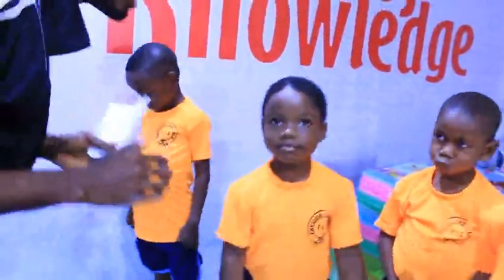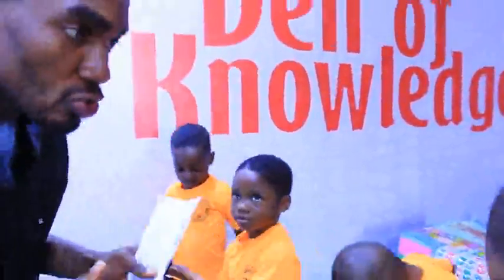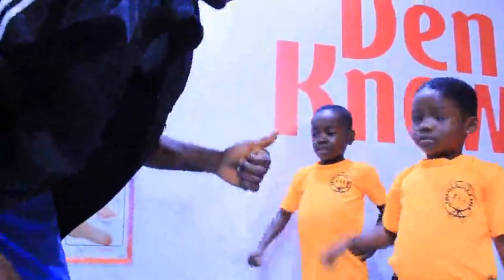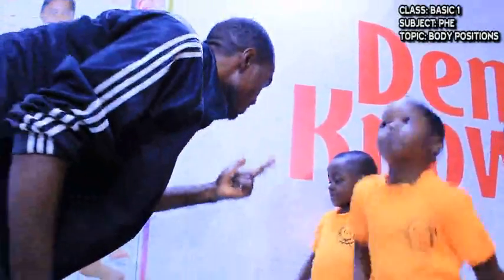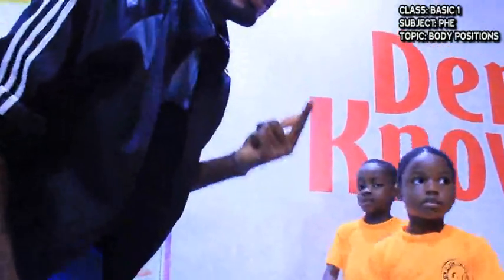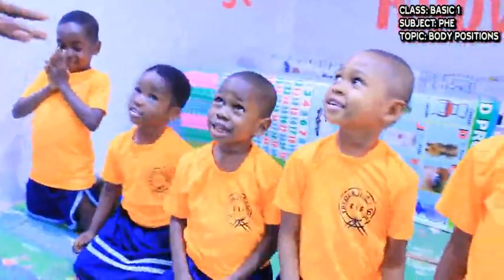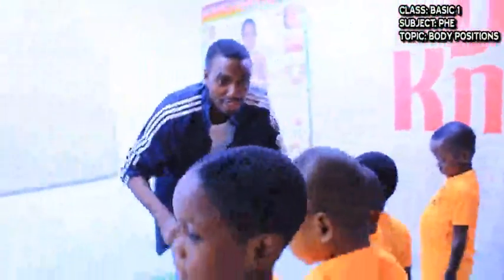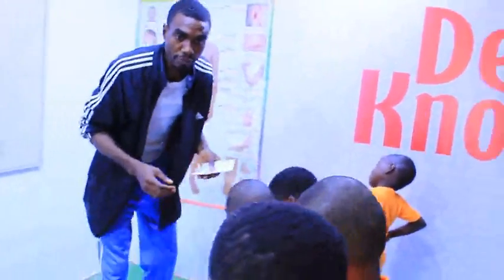Basic 1 – Physical and Health Education (Topic: BODY MOVEMENTS)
This video serves as a home tutor to youngsters in Basic 1 class to understand Physical and Health Education. For further enquiries please visit our